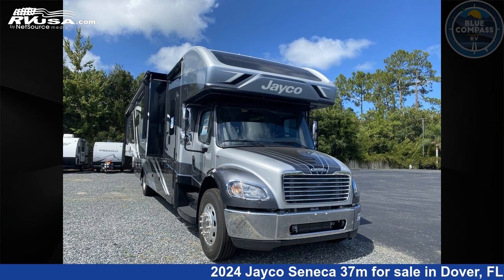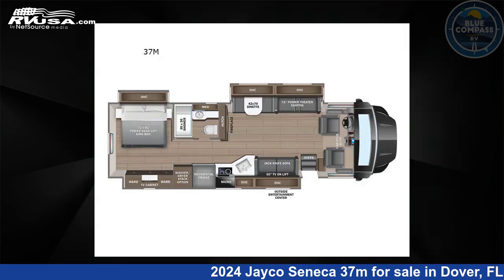Incredible 2024 Jayco Seneca 37m Class C RV For Sale in Dover, FL | RVUSA.com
This 2024 Jayco Seneca 37m is a Class C RV. It is located in Dover, FL 33527 and is offered for sale by Blue Compass RV Tampa. This Used Jayco Is 39' 0" in length and features sleeps 7, Slideout, and 72 gal fresh water capacity. The floorplan layout of this Class C features Bunk Over Cab, Outdoor Entertainment, Rear Bedroom. This 2024 Jayco Seneca 37m is built on a Freightliner S2RV chassis.

Blue Compass RV Tampa is a dealer for brands like: Black Series, CrossRoads, Forest River, Foretravel, Hero Camper, Jayco, Keystone, Skyline, Thor and offers the following rv services: Parts/Accessories, Service. They stock rv types such as: Class A, Class C, Fifth Wheel, Popup, Travel Trailer. For more information and pricing on this unit, To see all units available for sale by Blue Compass RV Tampa,